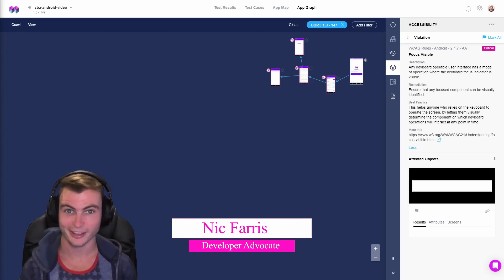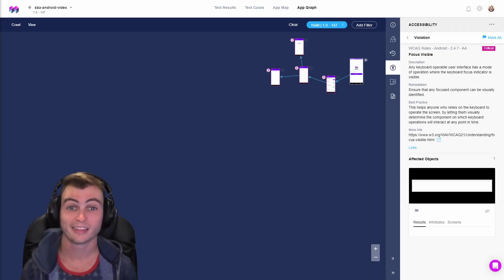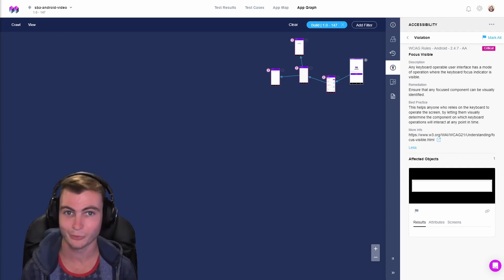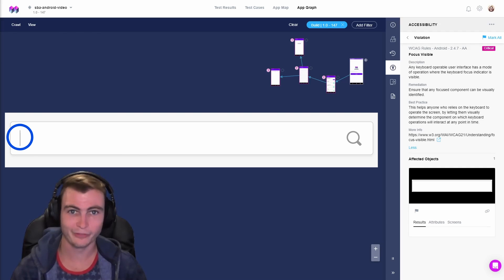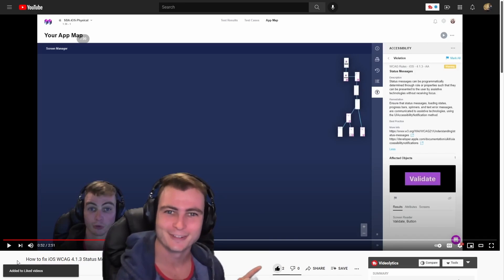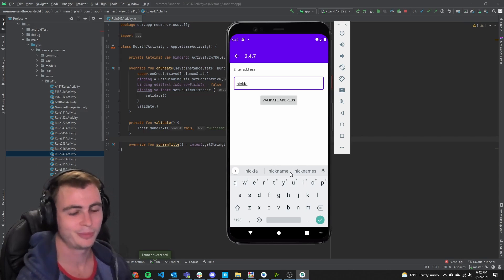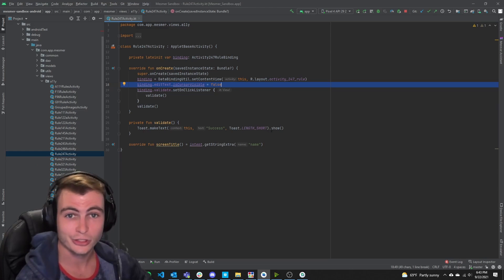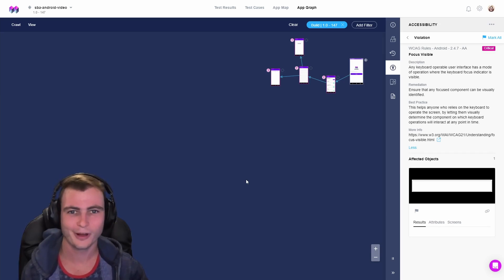How to fix Android WCAG 2.4.7 Focus Visible Accessibility Violations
Watch the video for a walkthrough of how a developer can use Mesmer to find and resolve WCAG-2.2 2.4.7 Focus Visible accessibility violations in your mobile Android app.

Mesmer's AI-powered Bots autonomously crawl through your mobile apps surfacing experience bugs and accessibility issues for developers to fix.